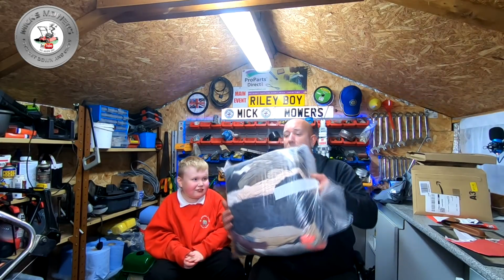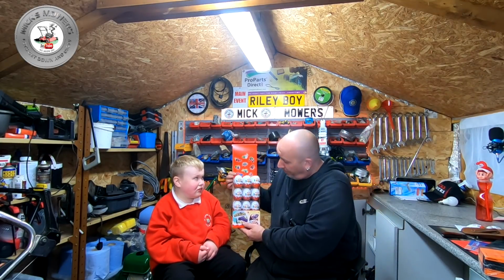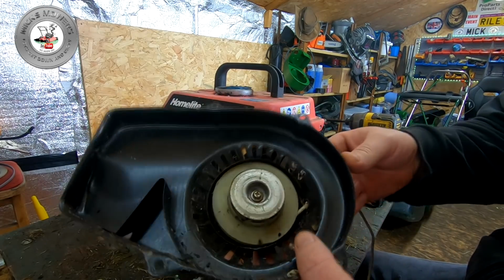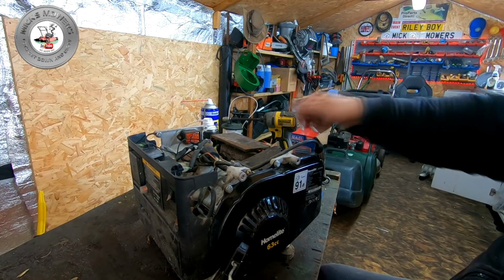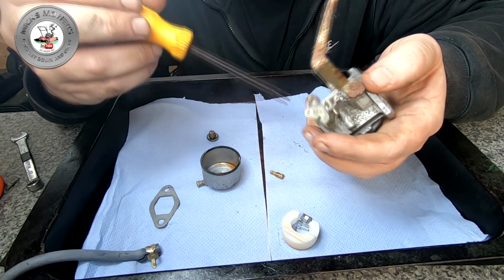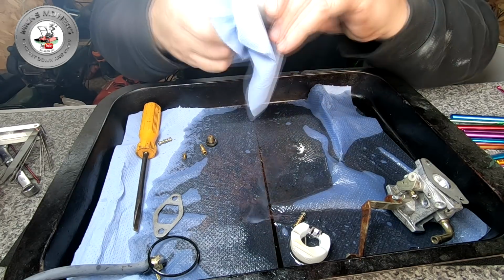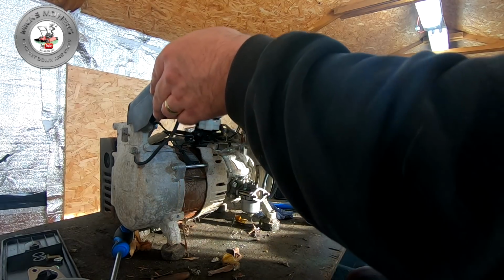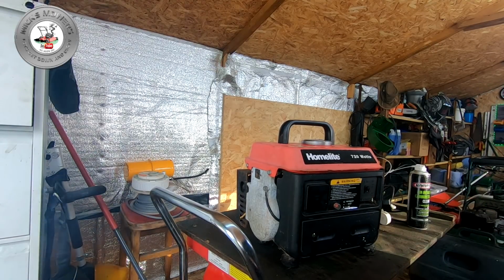Street Scrap Generator - Dumpster Trash or Road Side Cash Let's See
In this Video I get given a street scrap Generator from snobby. he came down on my last live stream and handed it over to see if it could b saved.. is it only fit for the dumpster or can it be sold for cash.. let's see..